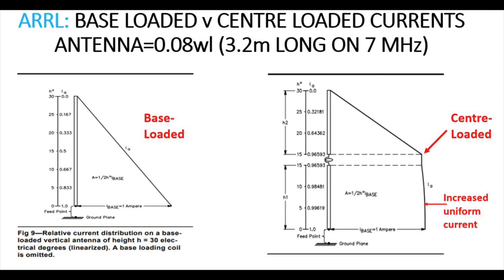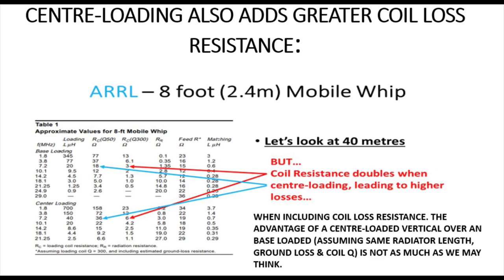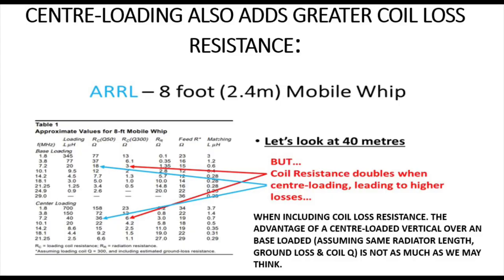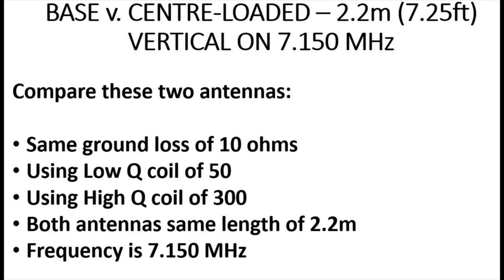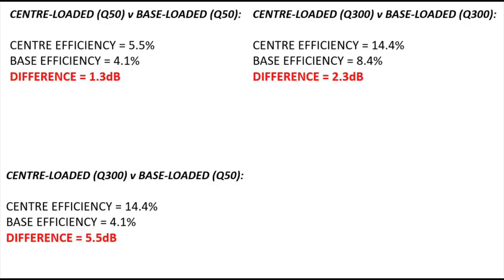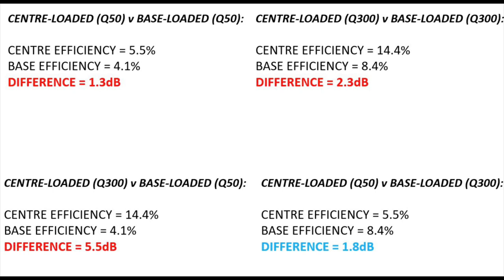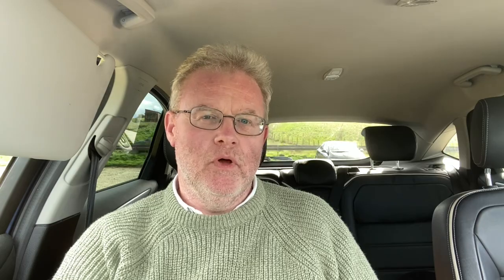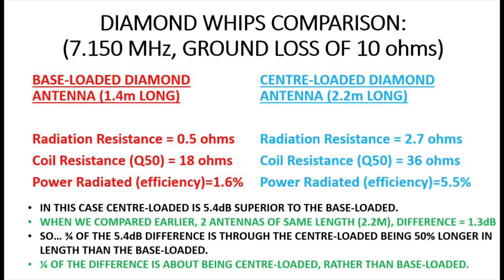Ham Radio: HF Mobile - Base-Loaded or Centre-Loaded?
You often read-/hear recommendations to use a centre, rather than a base-loaded whip for mobile HF.

Why is this? To what extent does centre-loading beat base-loading?